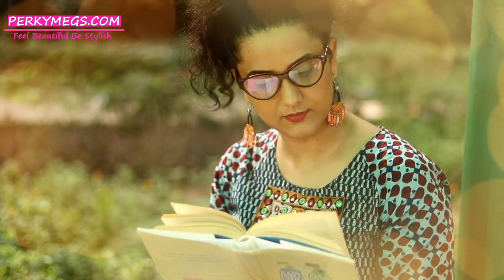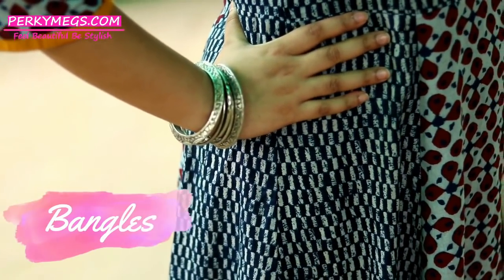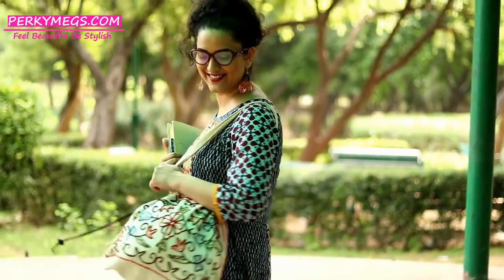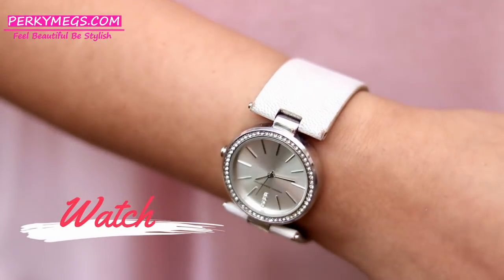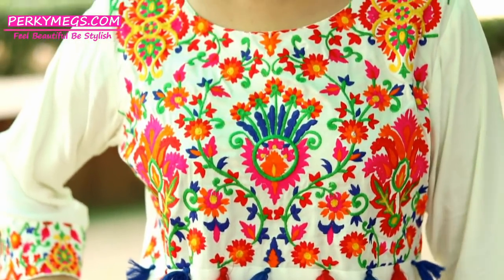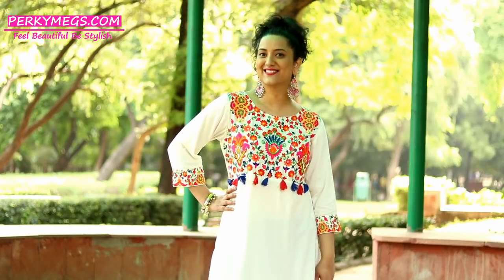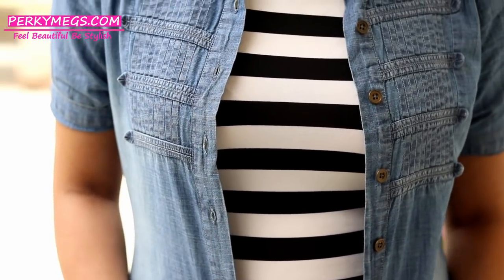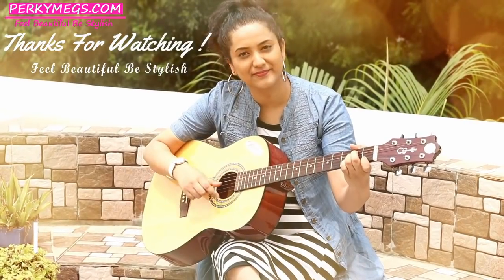College Outfit Ideas | Ethnic and Western Indian College Lookbook | Perkymegs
College outfit ideas with ethnic and western wear options. Indian college lookbook 2017.

Kolhapuris - Street shop

Look 2:

Top- H&M
Jeans- Diesel
Shoes- Koovs
Watch- French connection
Hoops- Forever 21

Look 3:

Kurti- Shree
Jeans- Diesel
pom pom chappals- Street shopping

Look 4:
Striped Dress- Gamiss.com
Jeans shirt- Elle
Shoes- Koovs
Hoops- Forever 21

Recording Mic